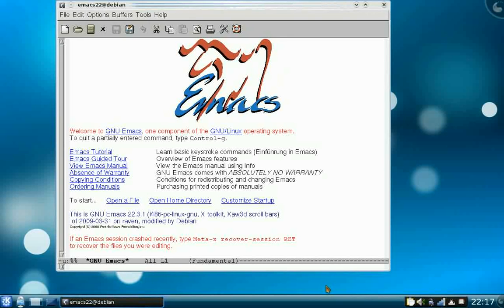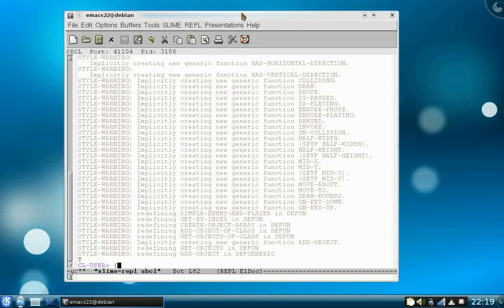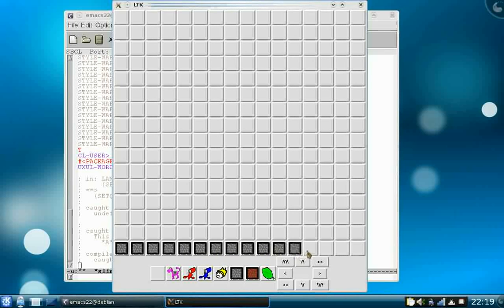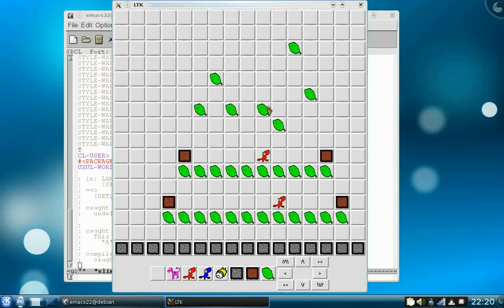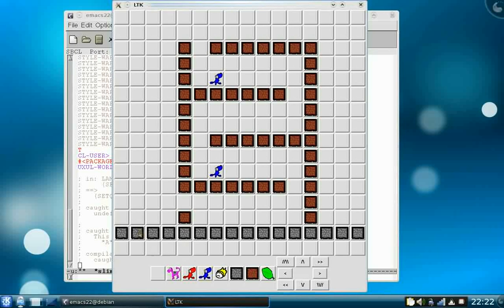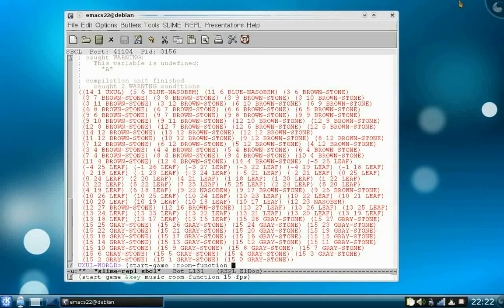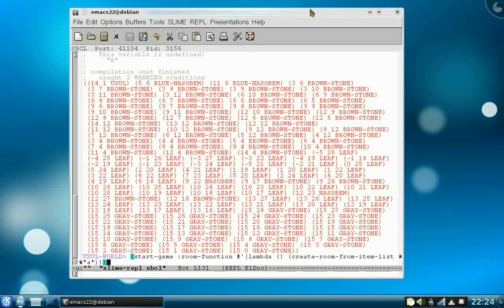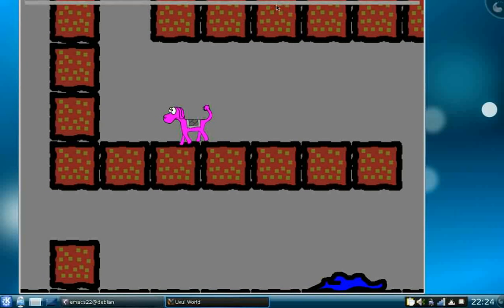Preview of my Jump n Run written in Common Lisp - Part 1